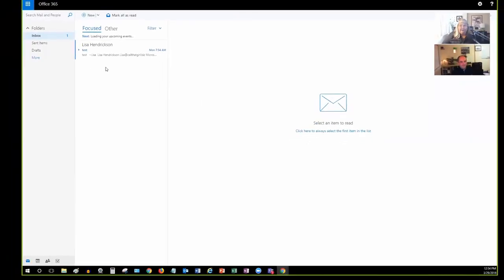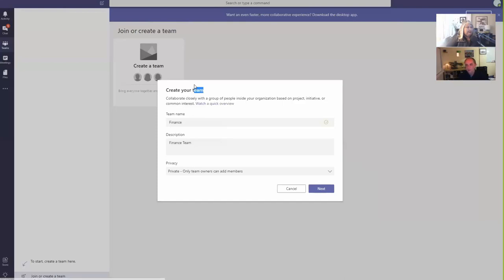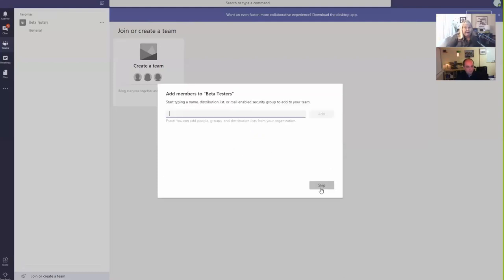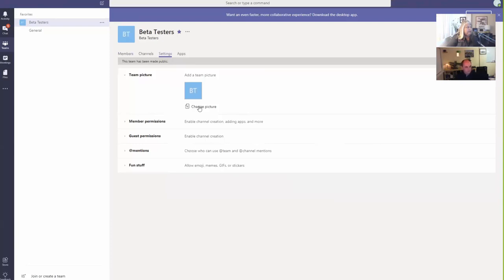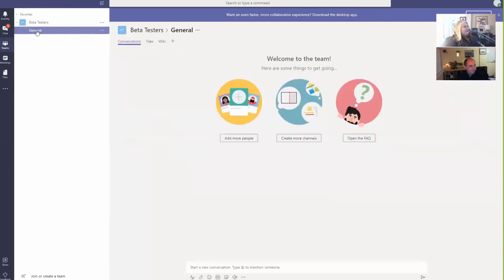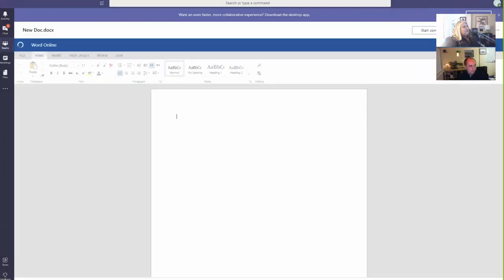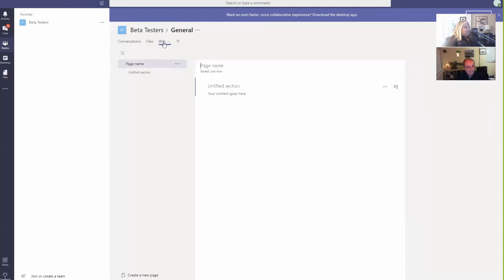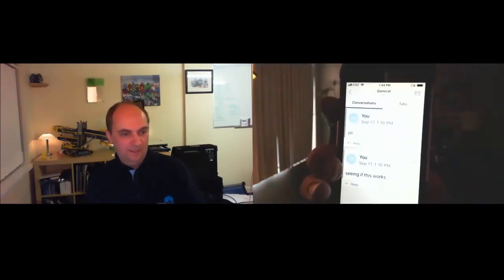Call That Girl's Office 365 Course #1 Microsoft Teams Training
Microsoft Teams Training for Technicians. Welcome to Call That Girl's Office 365 Courses, created for technicians, by technicians. Feel free to watch all the videos or watch on the playlist here on YouTube.